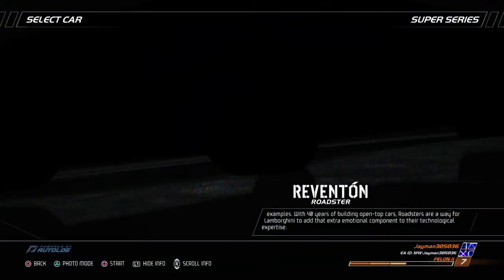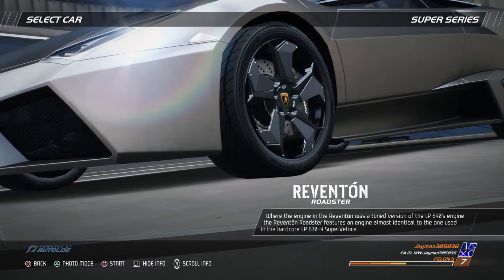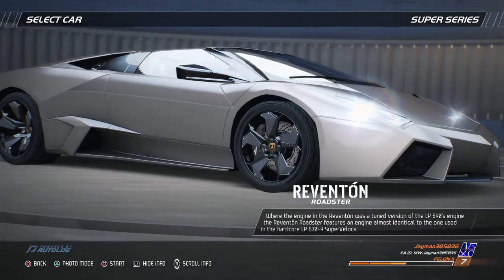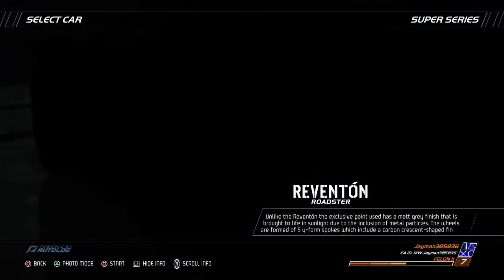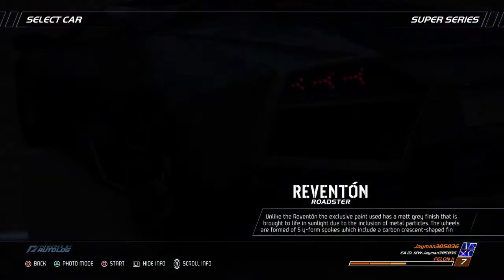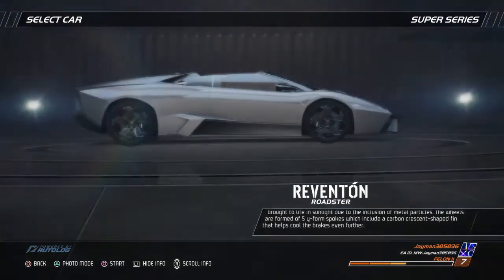Lamborghini Reventon Roadster 2010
The next test drive with the next Lamborghini